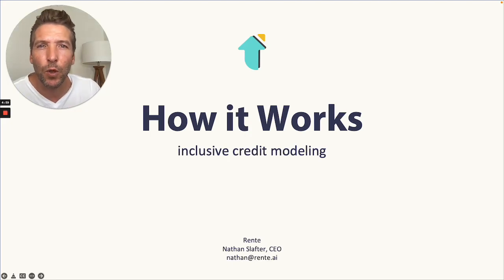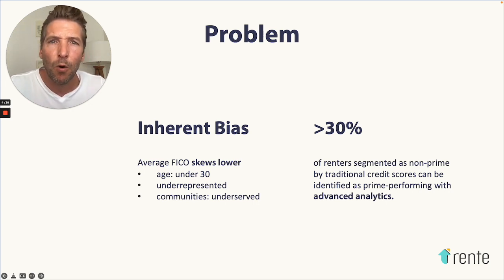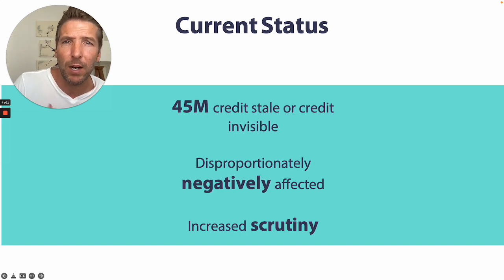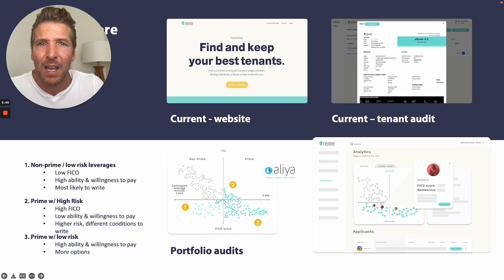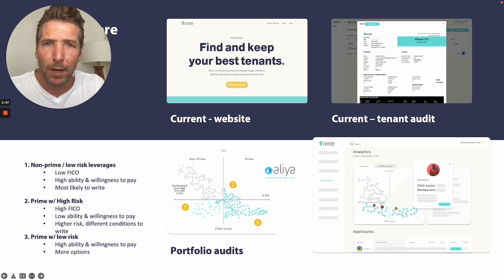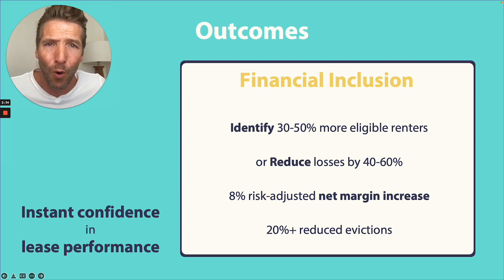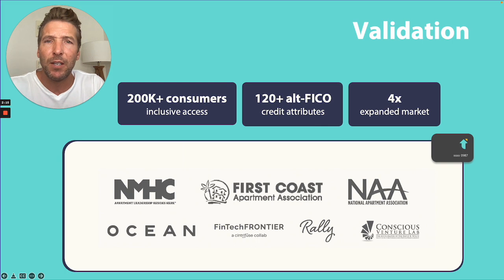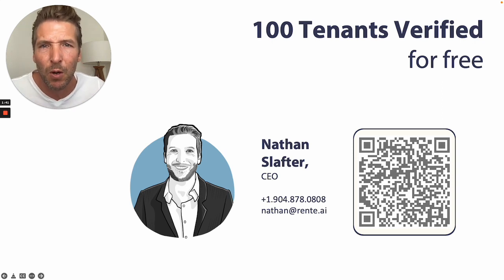AI Tenant Screening - How it Works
Watch a quick review of how rente.ai works.

Rente.ai mission: provide inclusive access to stable housing and help landlords find and keep their best tenants.

Want to Screen/Verify a 100 tenants using AI for free?
** Limited Availability**

"Know your best tenants so you can lease to more of the same"